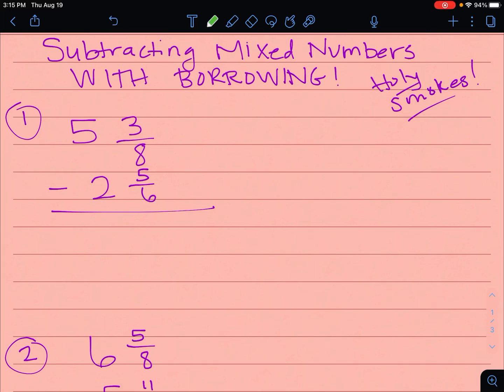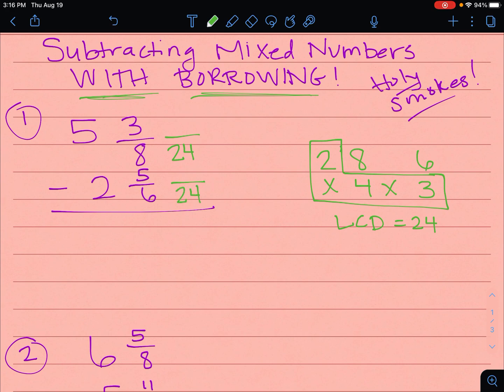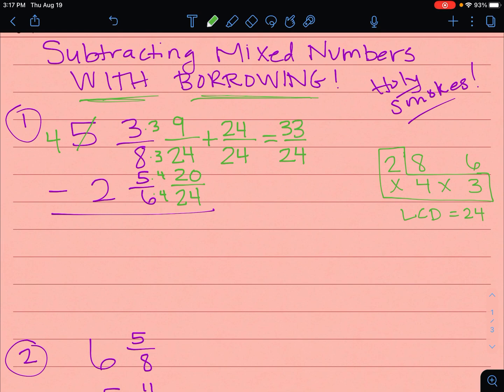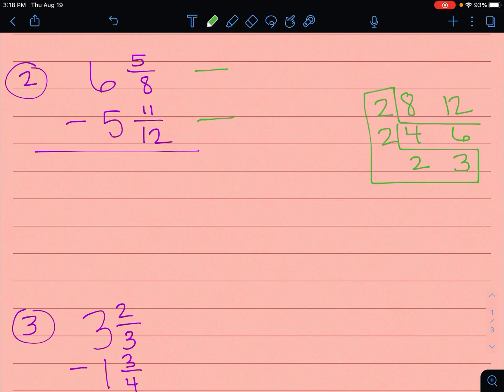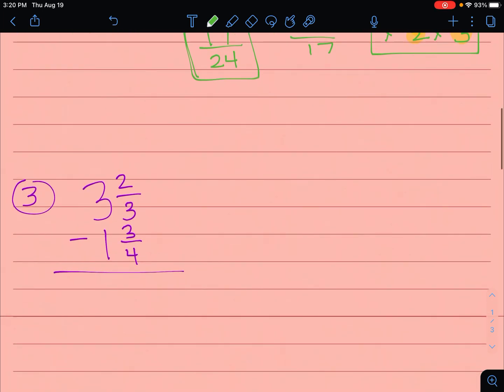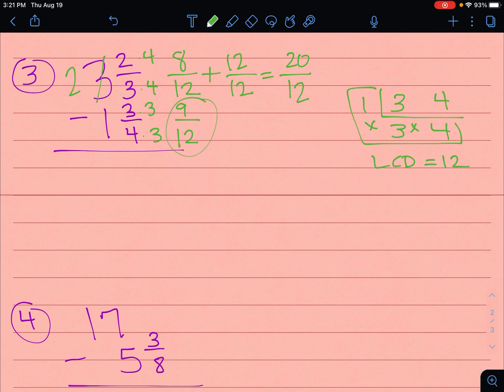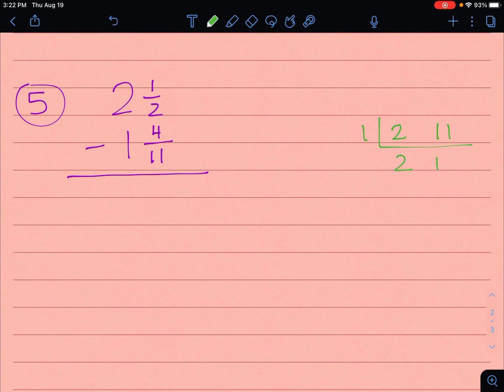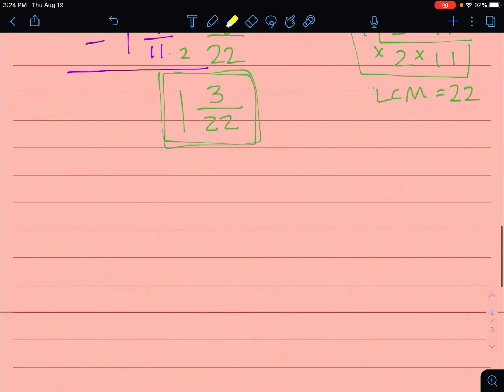Subtracting mixed numbers with borrowing tutorial